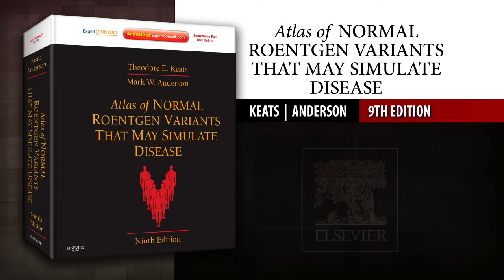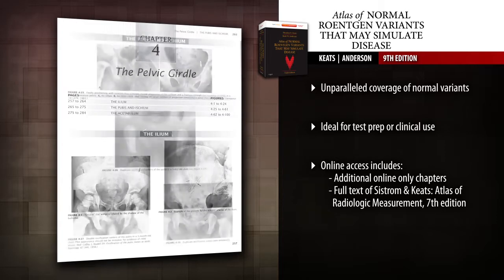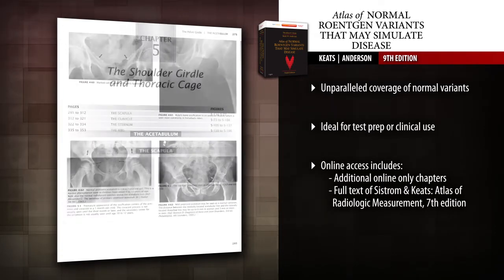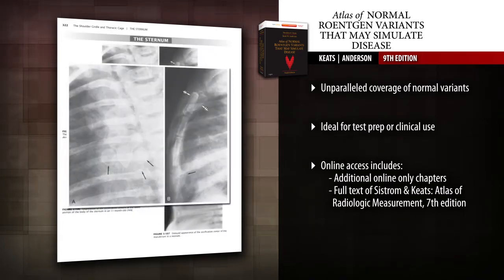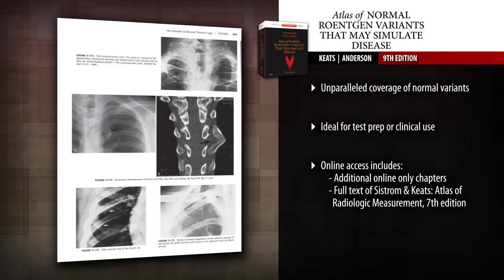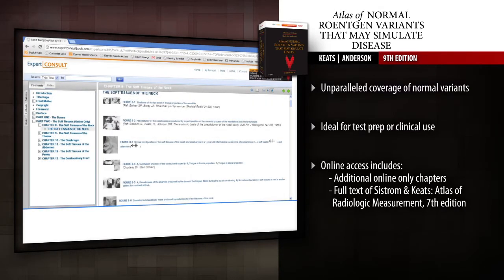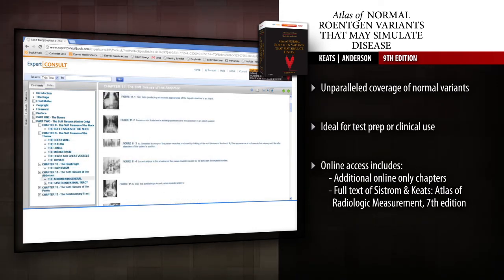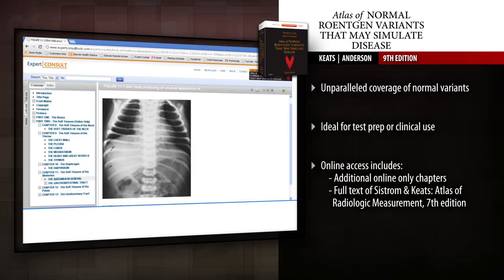Atlas of Normal Roentgen Variants That May Simulate Disease, 9th Edition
Seeing is believing with the Atlas of Normal Roentgen Variants That May Simulate Disease, 9th Edition, edited by the late Theodore Keats and Mark W. Anderson. This medical reference book's thousands of images capture the roentgenographic presentation of a full range of normal variants and pseudo-lesions that may resemble pathologic conditions, helping you avoid false positives. You'd be hard pressed to find a comparable image collection in any one place online.